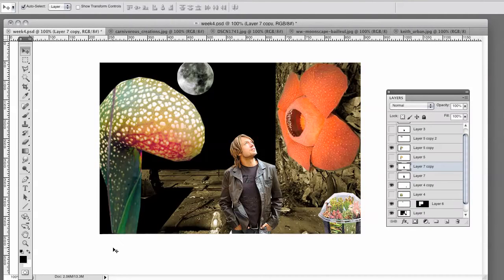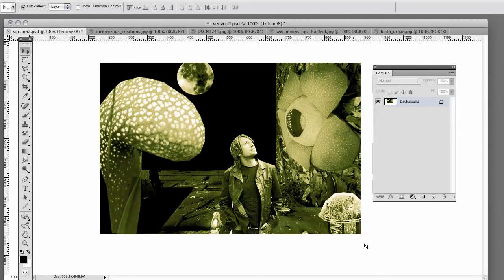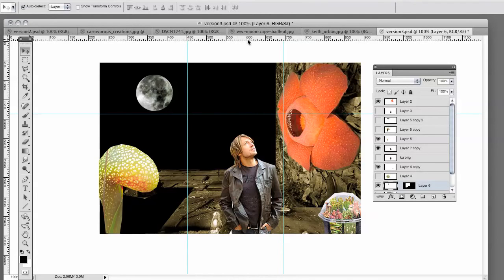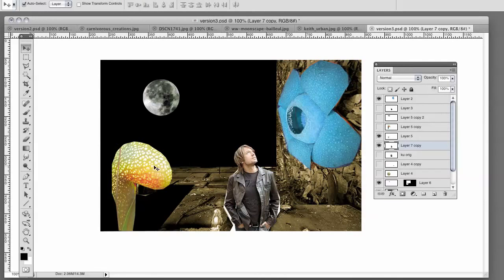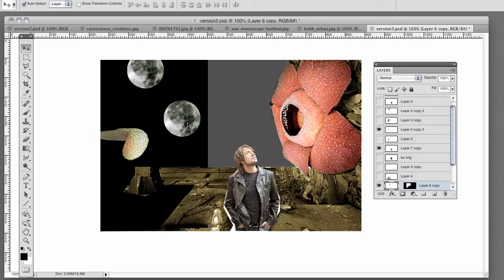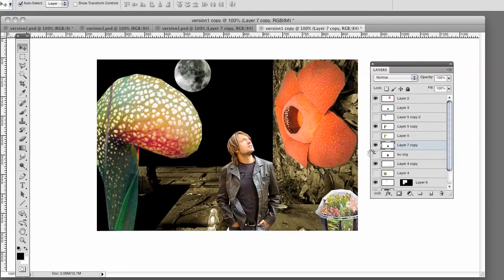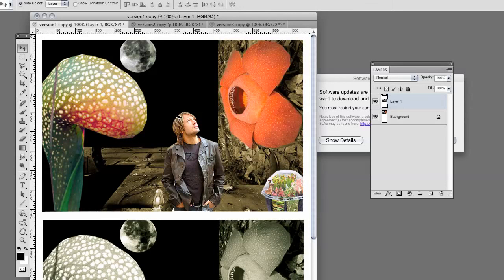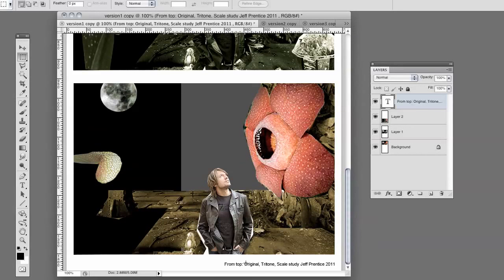Editing and presenting 3 versions of a pre-final design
We edit color and composition on a design for an independent study Photoshop course with a sci-fi emphasis so we have 3 versions to submit for feedback.